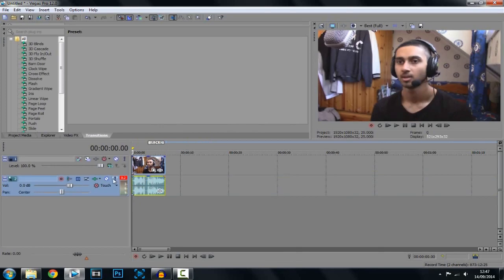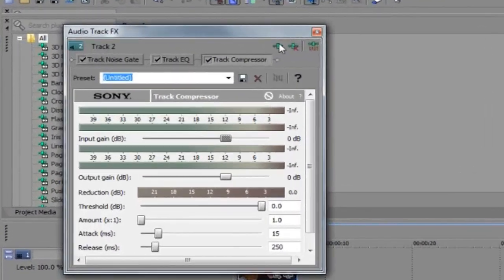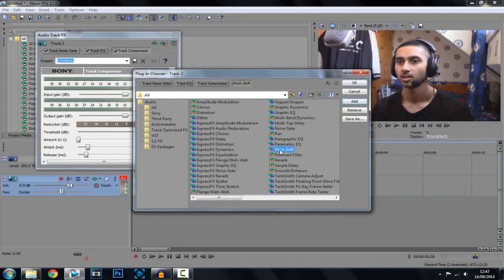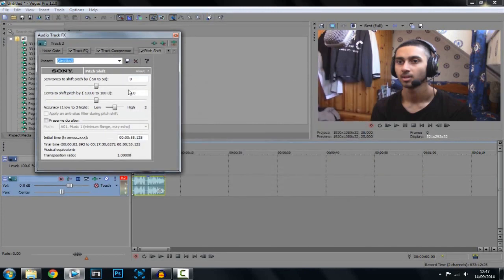How To: Deep Voice In Sony Vegas Pro 11, 12 & 13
Deep Voice in Sony Vegas Pro 11, 12 & 13. What's up, in this video I am going to show how to make your voice deep in Sony Vegas Pro 11, 12 & 13. This is simple to do and it does require some patience to do.

►Skype:
CasualSavage